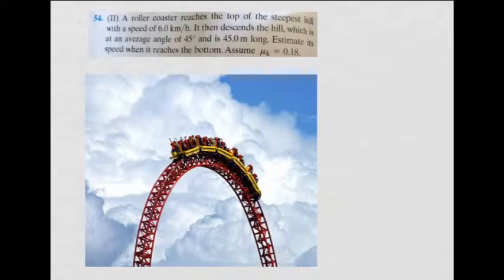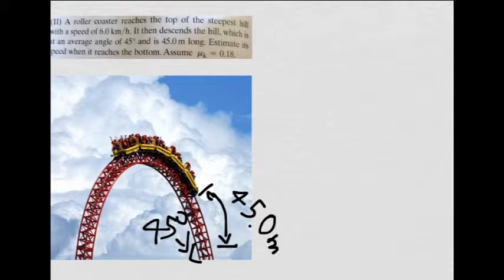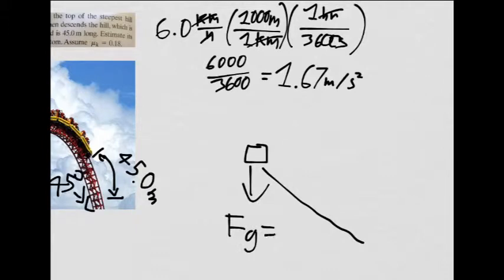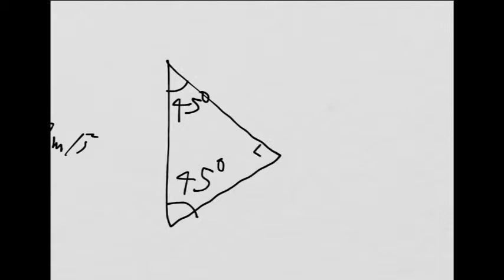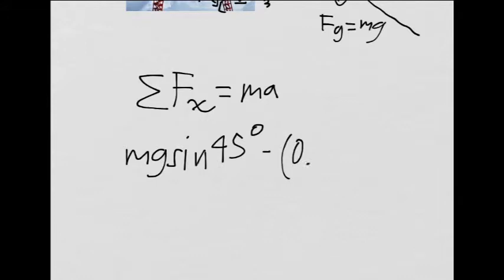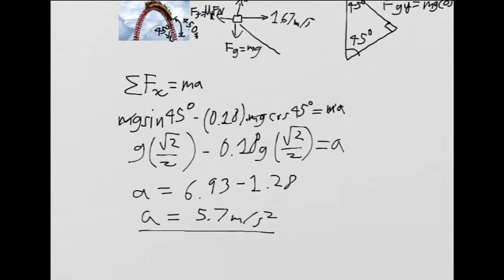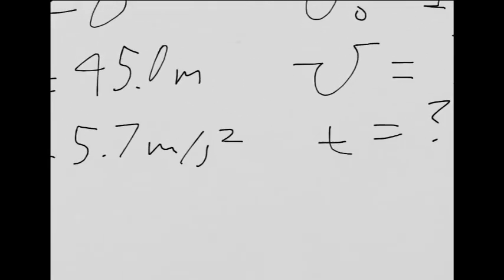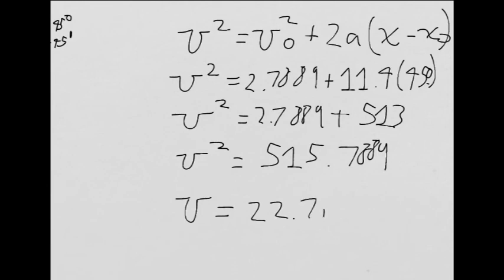Newton's 2nd Law - Page 102 #54